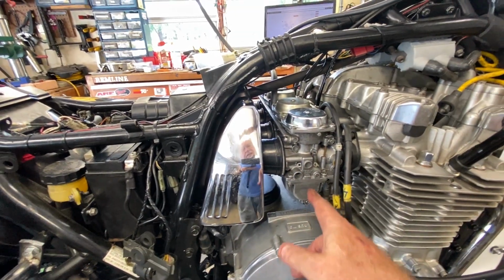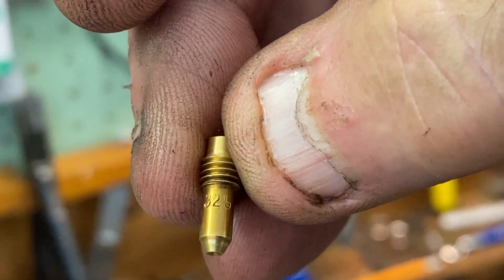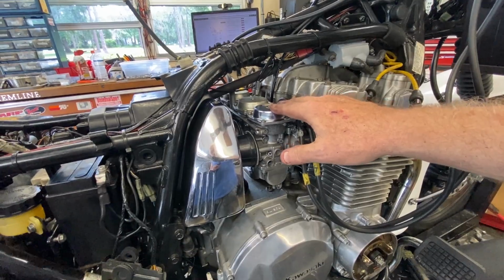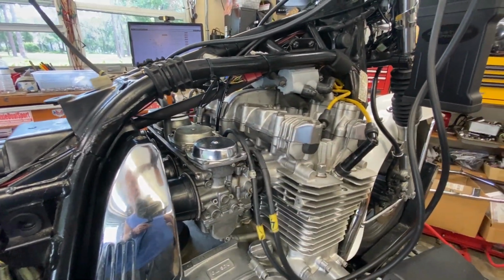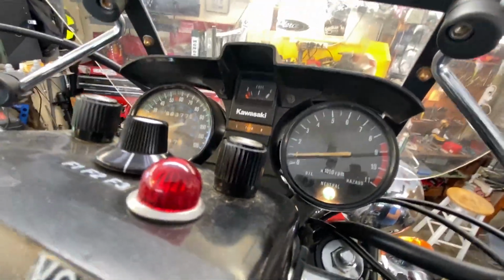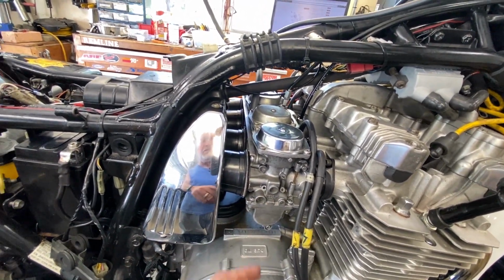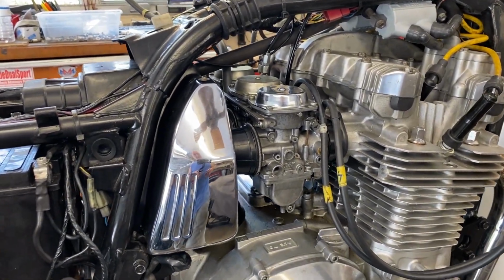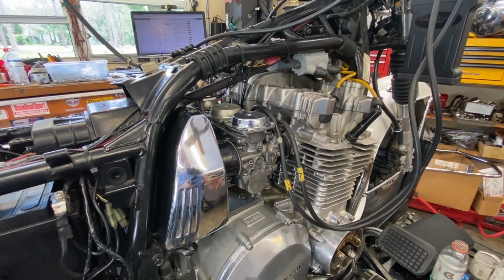Police 1000 FINALLY FIXED - viewers helped me find the problem! Video 8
I lied. I said I wasn't doing another video but here it is. Video 8 but really, more like video 7.1 but it's finally fixed. Viewers, I made some mistakes early on with the carbs the caused all these problems. And YOU VIEWERS HELPED ME FIND THE ISSUE! Watch and find out what it was. Kawasaki Police 1000.